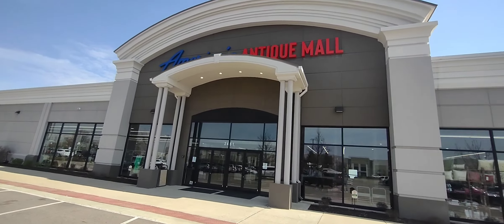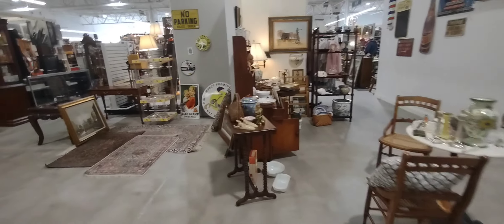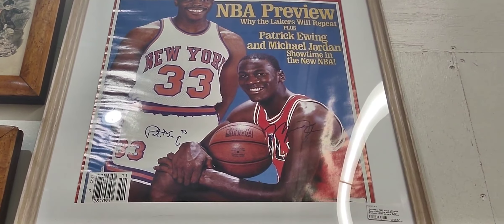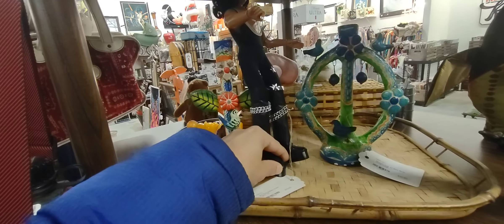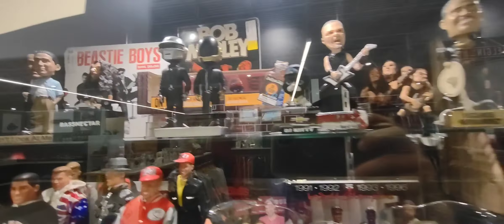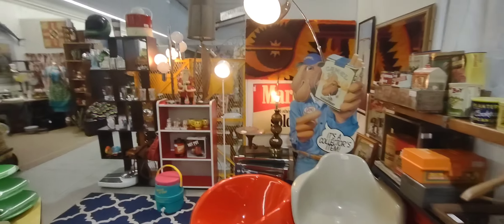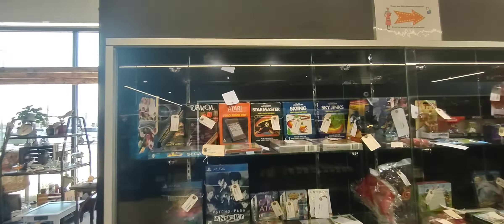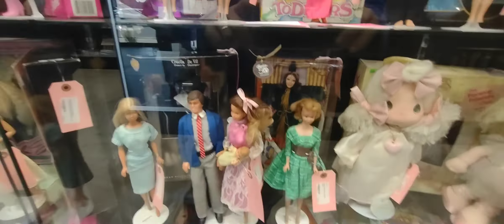Tour Walk Thru America's Antique Mall Algonquin, IL 50,000 square feet filled with vintage items